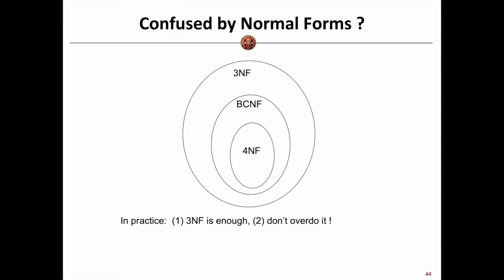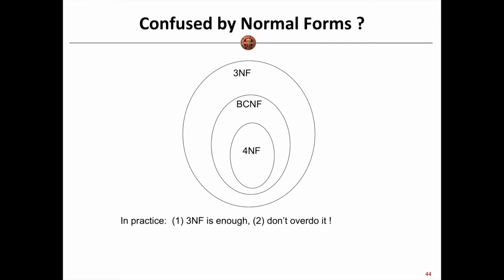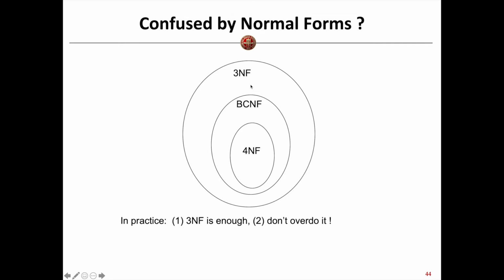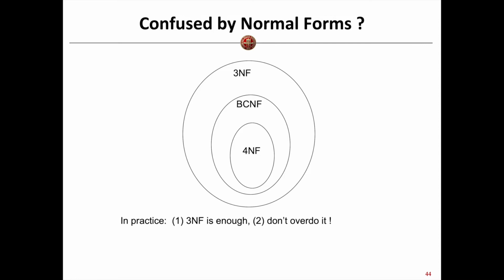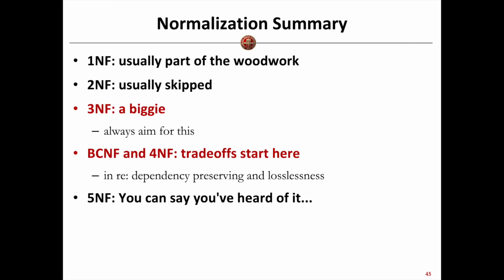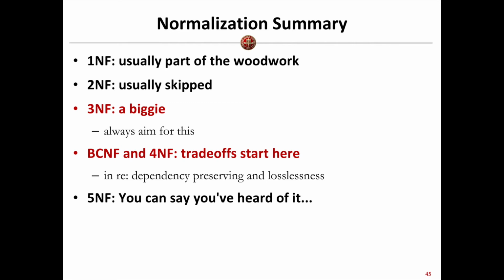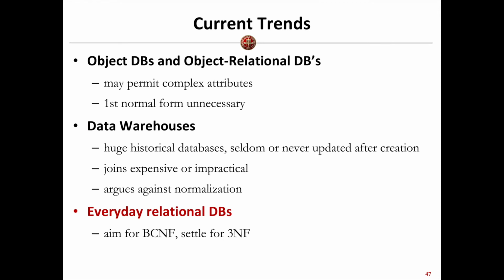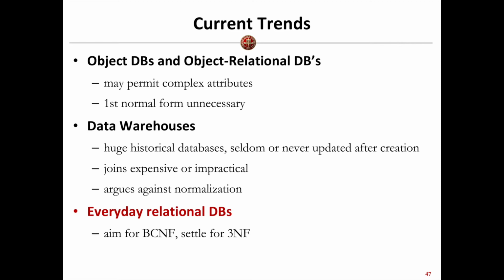Relation Design Part 20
This video draws a conclusion for the Relational Design section.